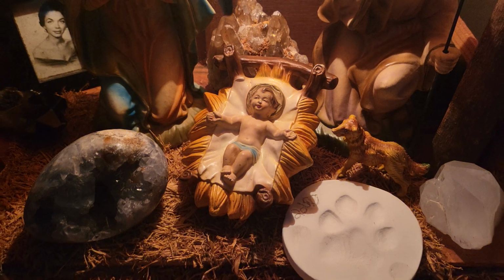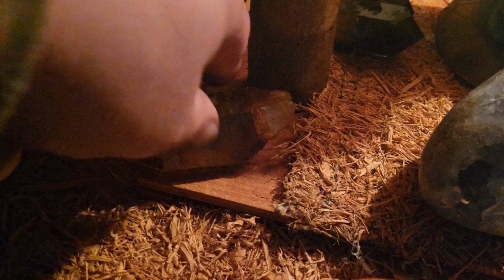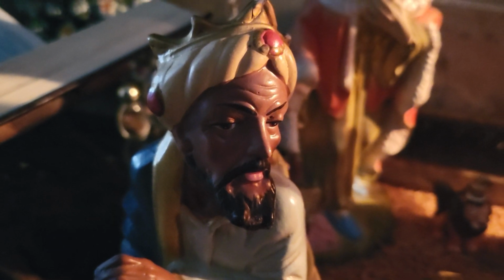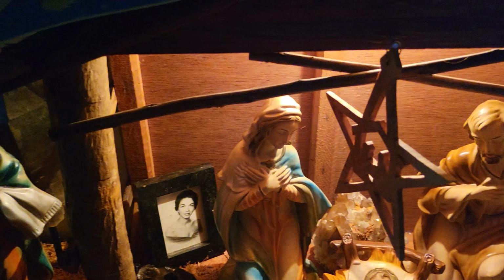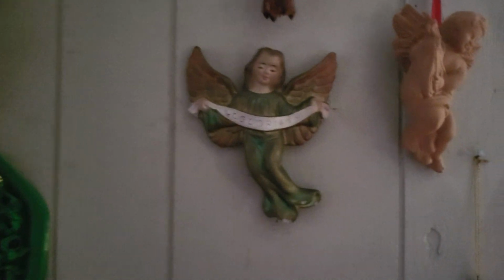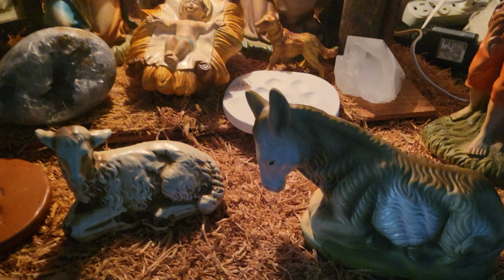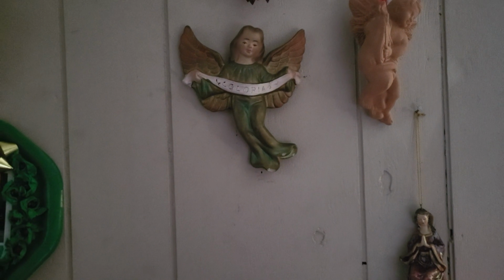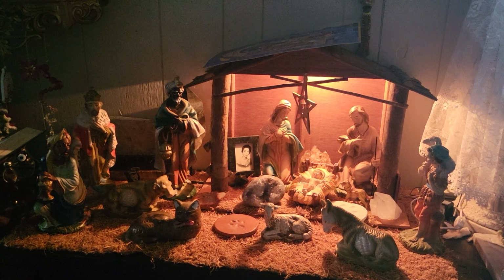Betty's Vintage Nativity Crèche Explained | Silent Night